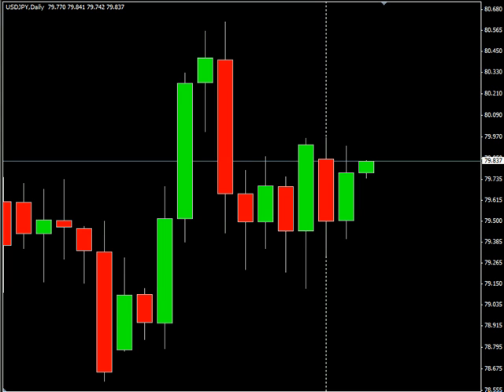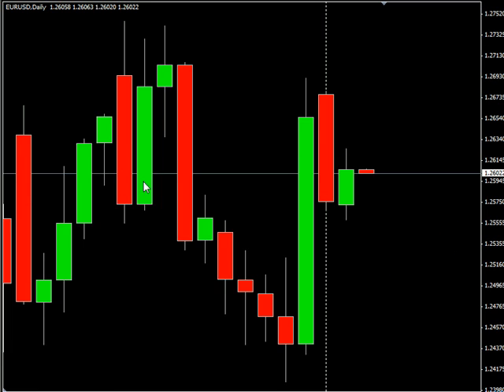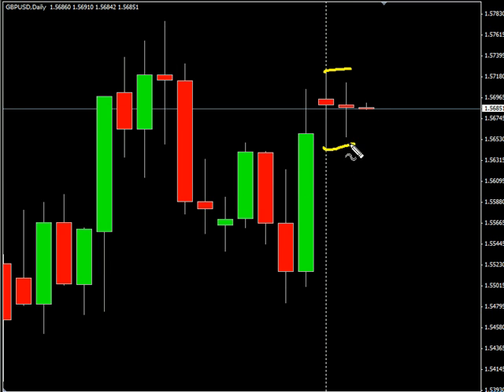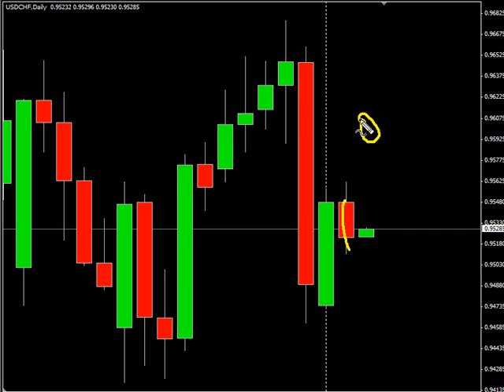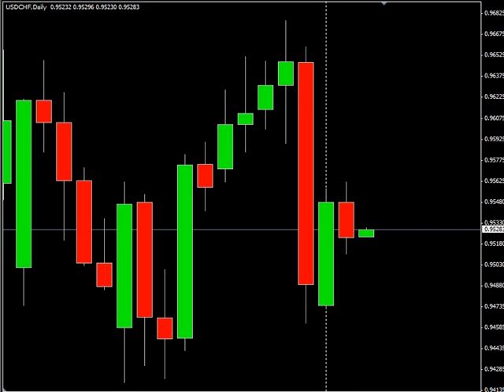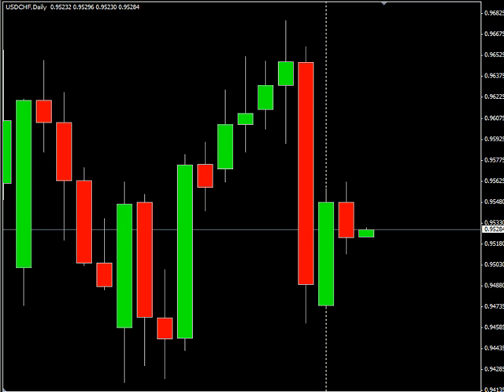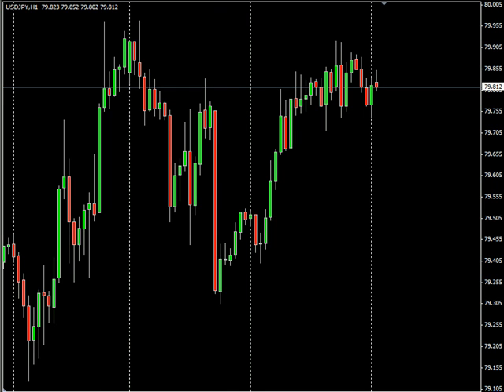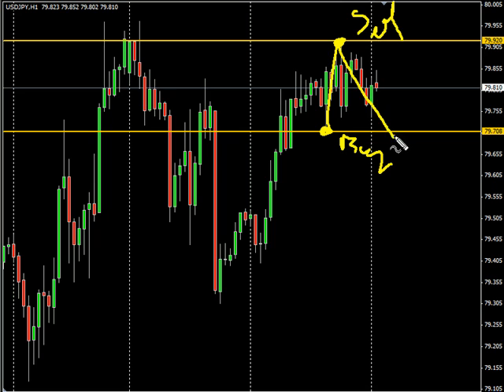Counter-trend Trades...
Lite volume tomorrow due to the 4th of July, will give us an opportunity to trade counter-trend. Watch the video to learn more...